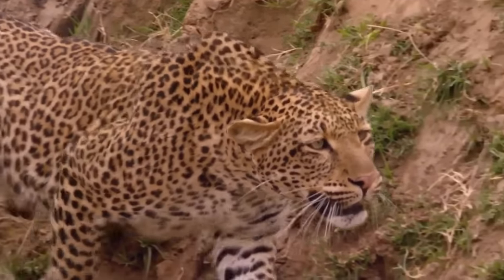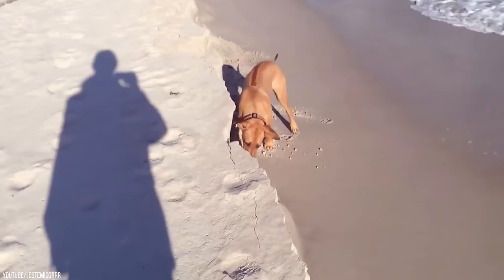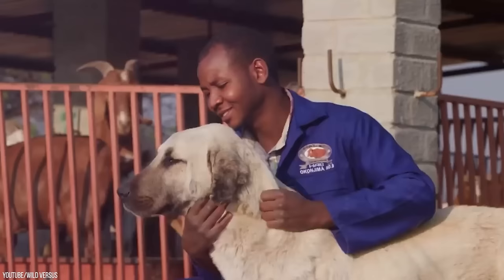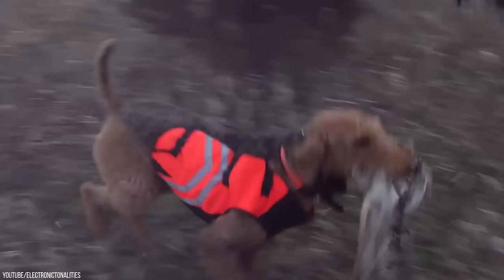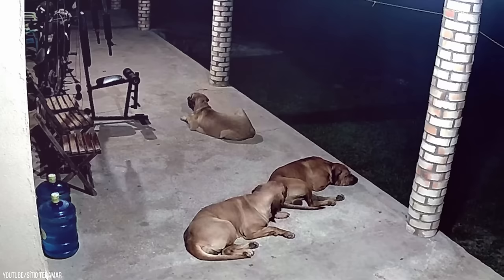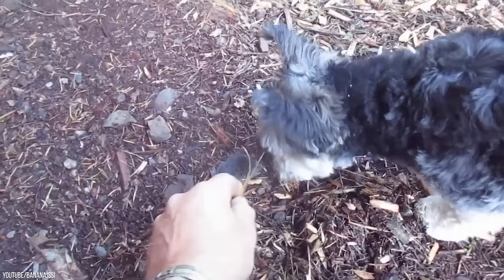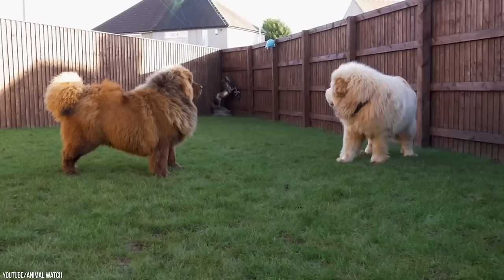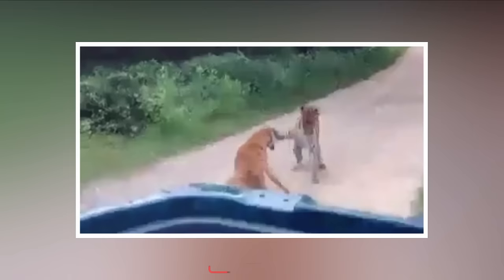Here’s Why Leopards Are Afraid of This Dog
Why in the world would a perfectly chiseled killing machine such as a leopard be scared of a small canine, and even sprint away from it?!
Well, turns out dogs are good for more than scaring away small kitties.
Now they’ll keep your house leopard-free! But that’s not all man’s best friend can do for you.
Today, we’re going to show you some amazing dog breeds that are capable of doing things beyond your imaginations like this breed perfectly capable of climbing trees; a South Asian dog breed that’s used by police to keep wolves at bay; and even a special breed that’s actively used to hunt actual lions. Yup, you heard right: this guy is used to hunt down Big Cats. Who would’ve figured